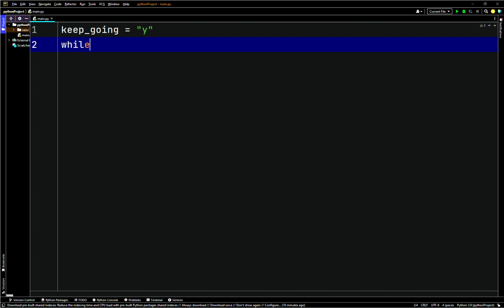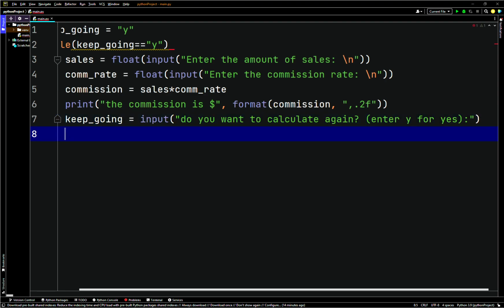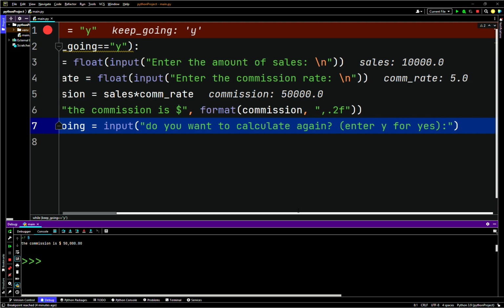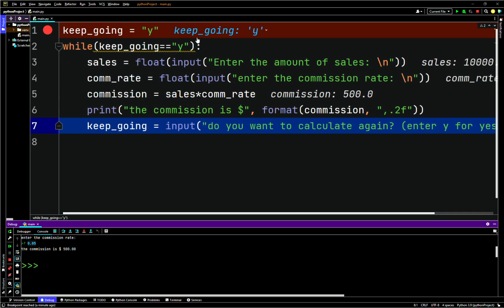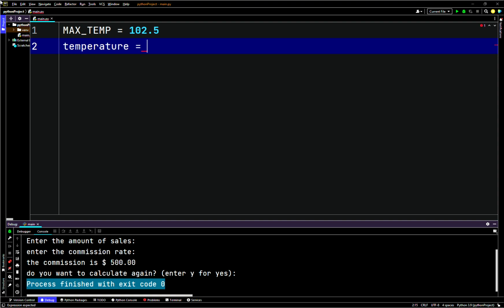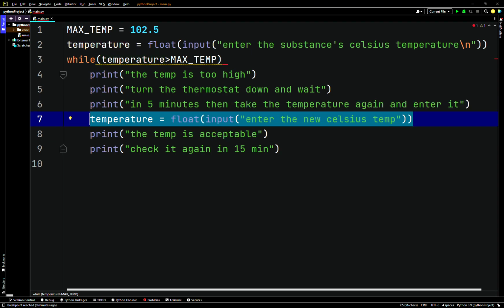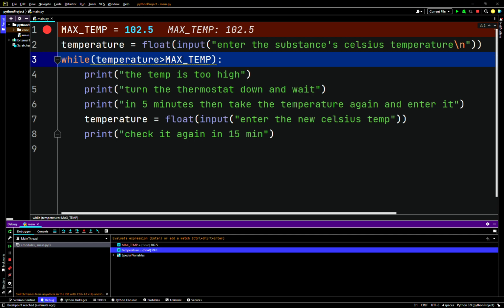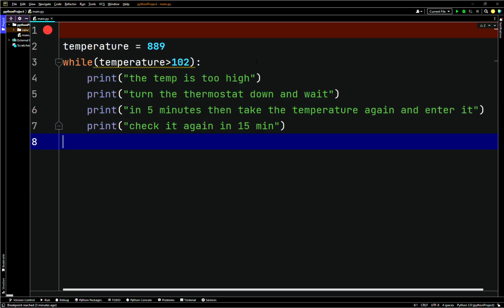Python - While Loops